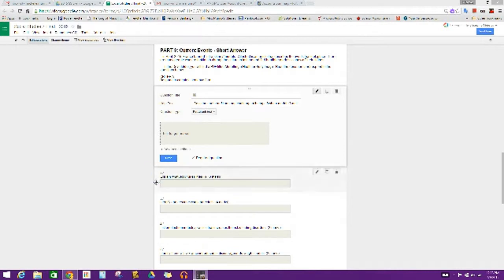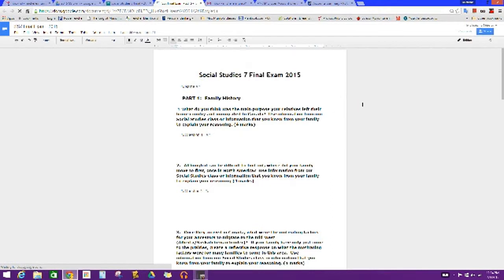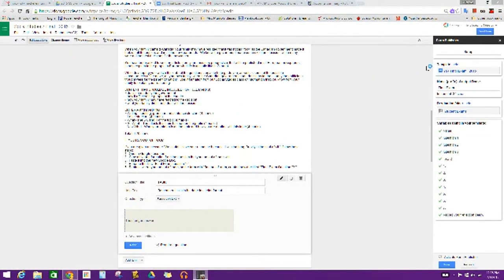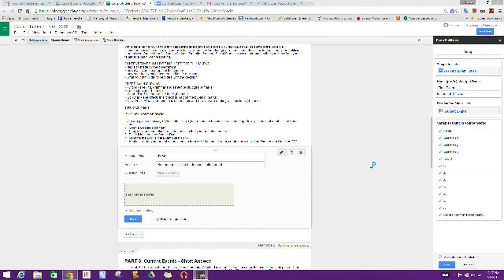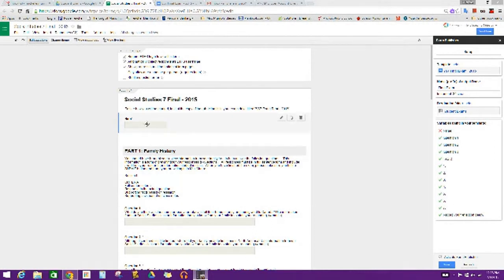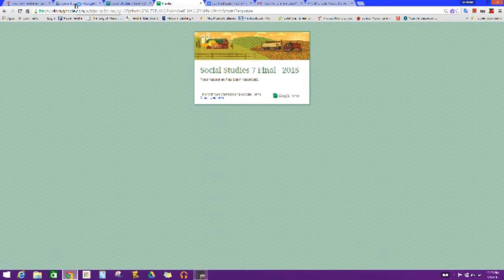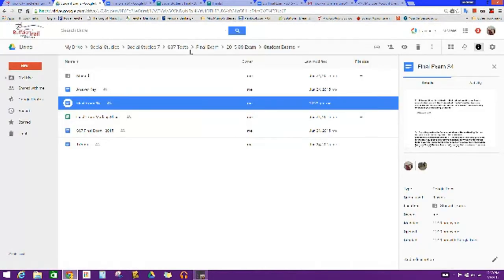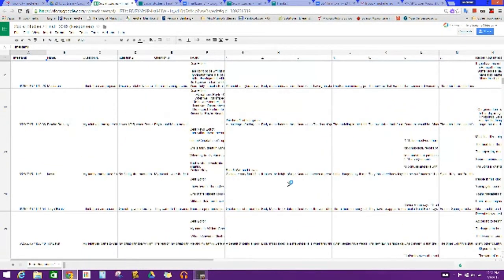Using Form Publisher For Exams